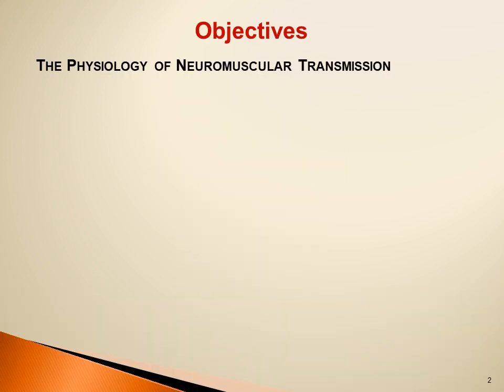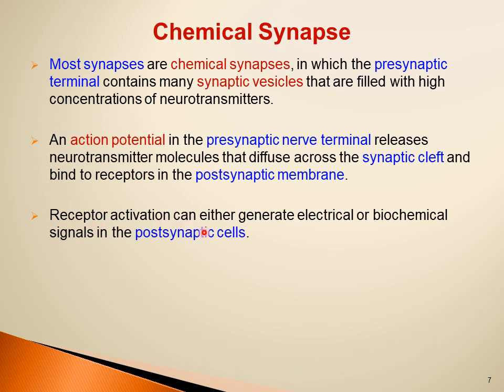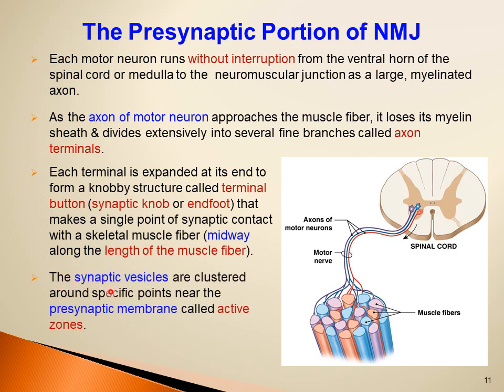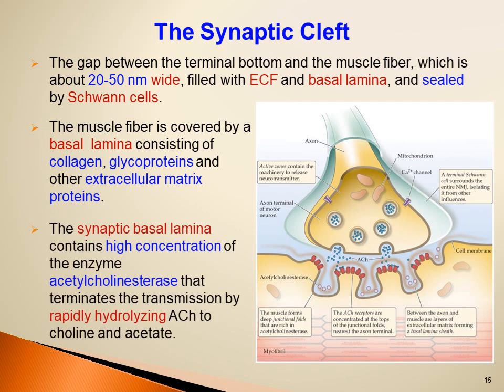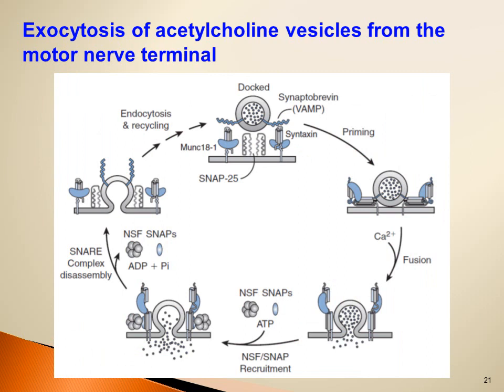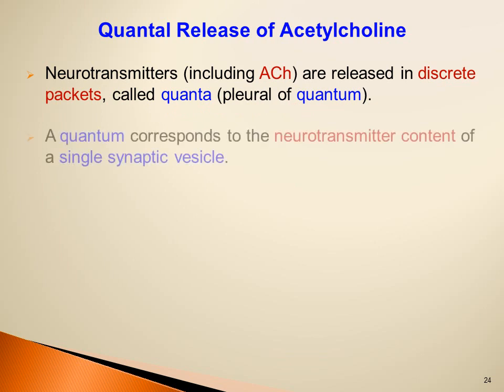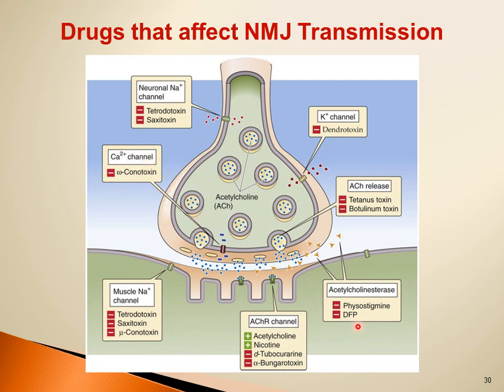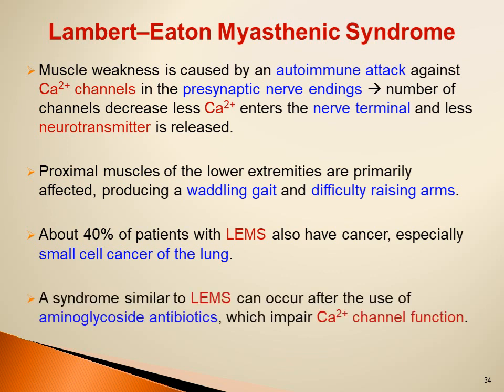The Physiology of Neuromuscular Transmission